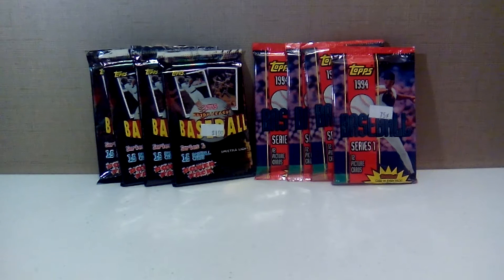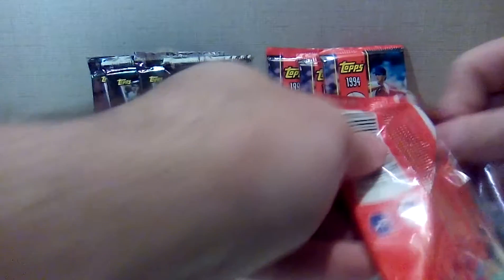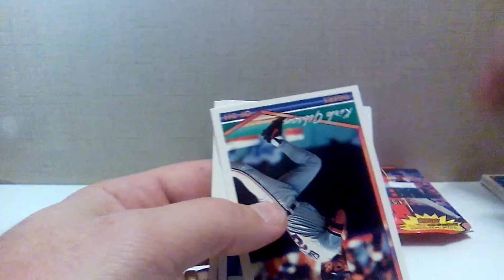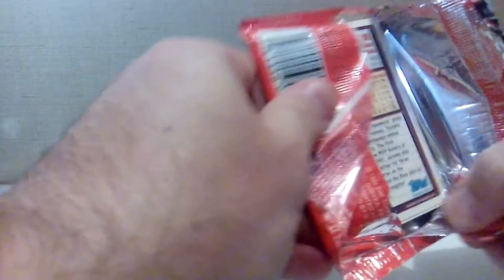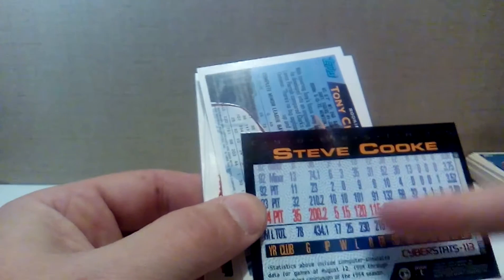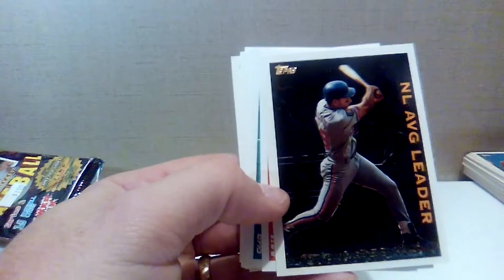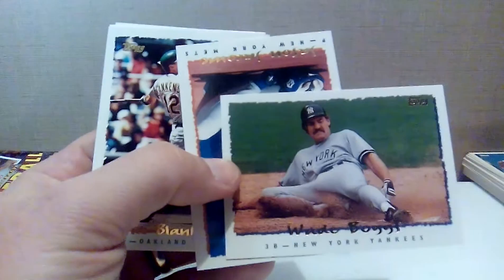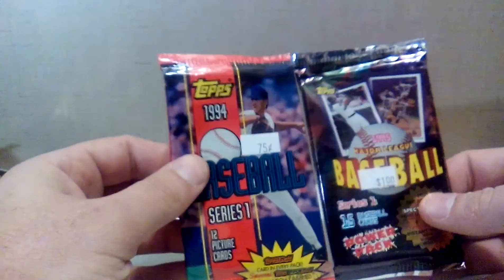Pack Break - 1994 and 1995 Topps Baseball Packs (4 packs each)